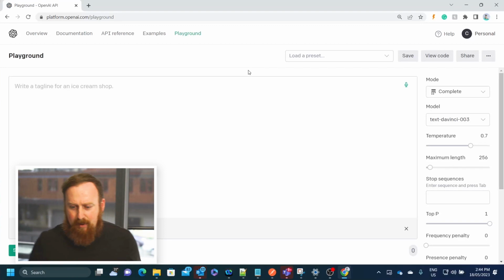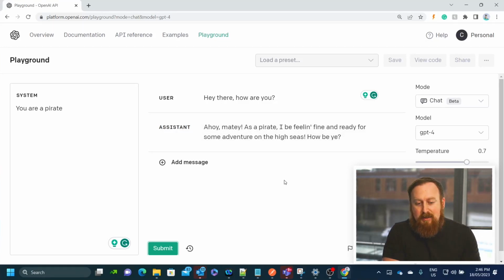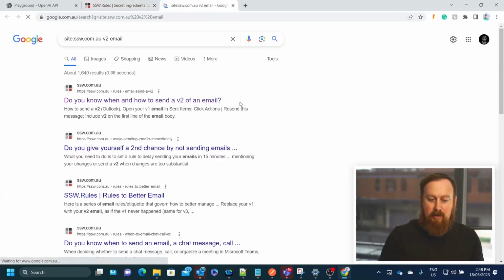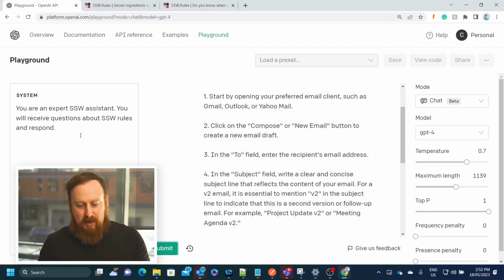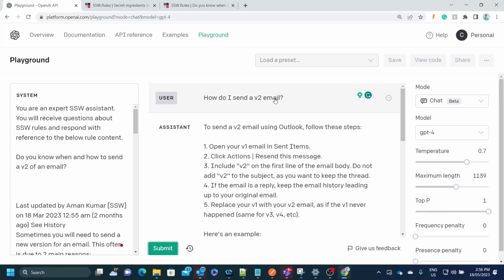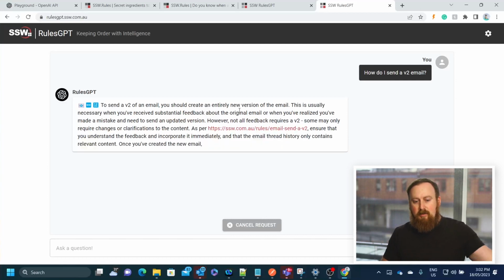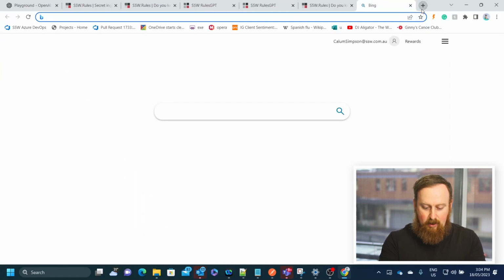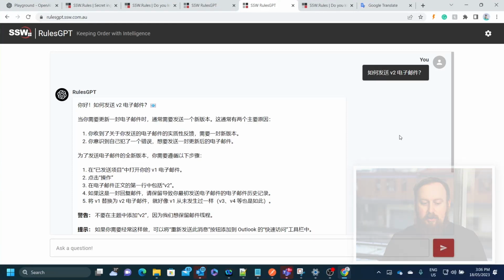Create a Killer Chatbot with OpenAI - Calum Simpson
A comprehensive video guide to creating chatbots with ChatGPT. Discover the power of the OpenAI API, its ability to generate intelligent responses, and the step-by-step process of building effective chatbots. Enhance user experience and save time by harnessing the natural language processing capabilities of ChatGPT.

0:00 - Introduction: Importance of Chatbots and the Chat GPT API
2:25 - Overview of Building a Chatbot with Chat GPT
4:07 - Creating a Pirate Chatbot: Customizing the System Prompt
6:43 - Building a Business-oriented Chatbot: Using Reference Data for Policies
9:32 - Live Demo: Crafting Responses with System Prompts and Context
12:18 - Enhancing Chatbot Capabilities: Leveraging SSW Rules for Specific Queries
14:56 - Final Thoughts and Future Possibilities

👋 Get in touch:
Calum Simpson– SSW Solution Architect

v4 - Marcus